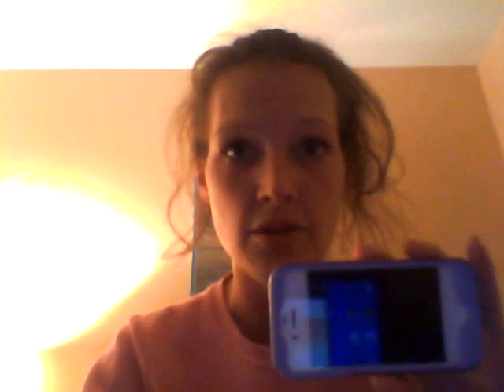New CVS Couponing Info-MUST WATCH!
Here's the video as promised y'all...let me know what you think! Sorry the lighting is weird...I didn't want to re-record in case I would forget some of the valuable info!